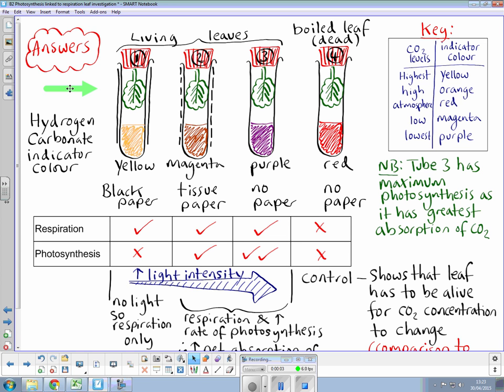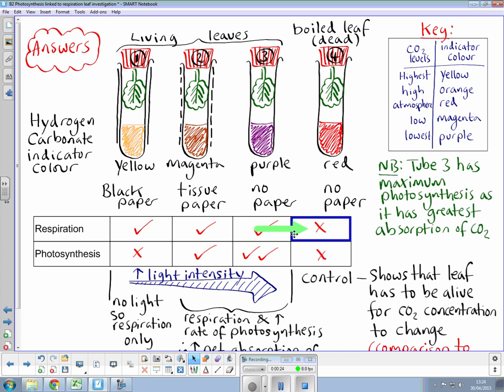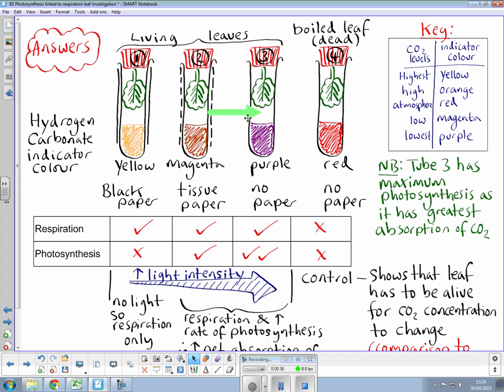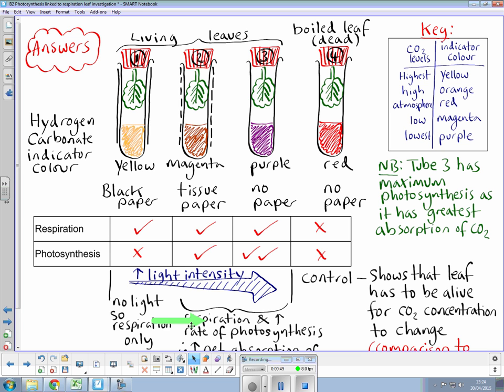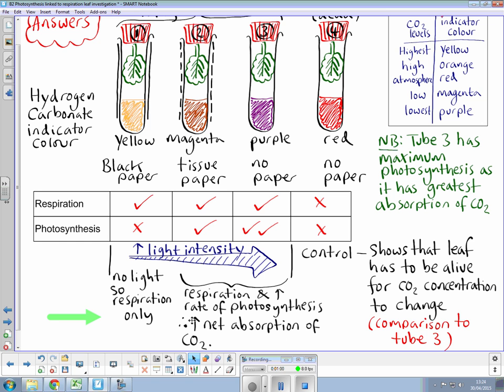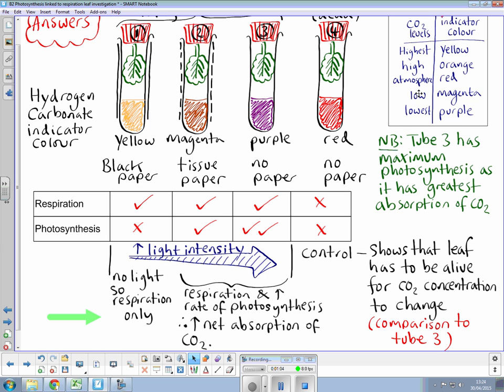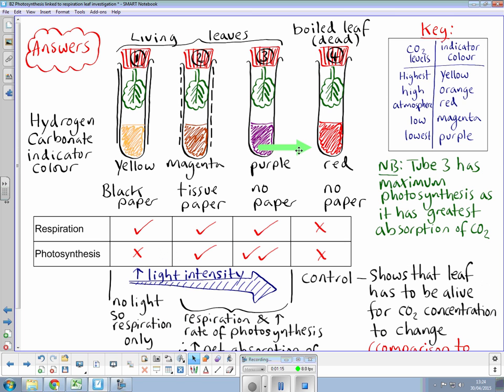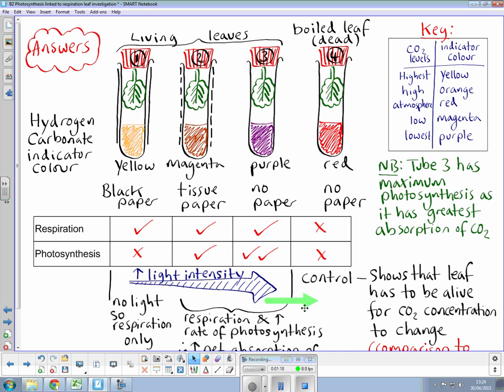Photosynthesis vs respiration investigation explained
The second video explaining the results of the classic photosynthesis/respiration experiment